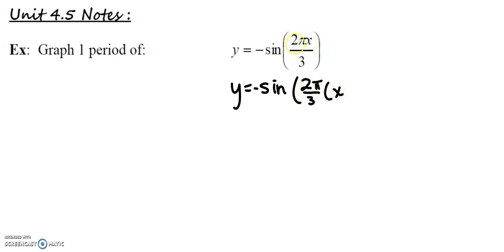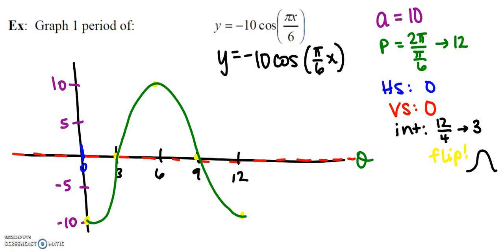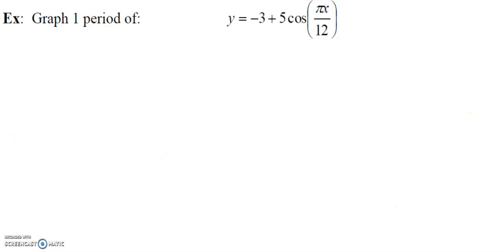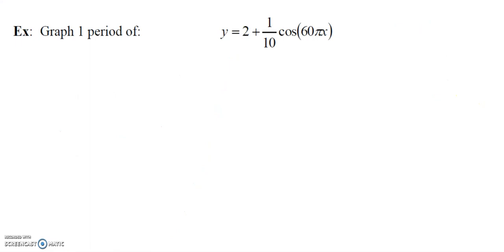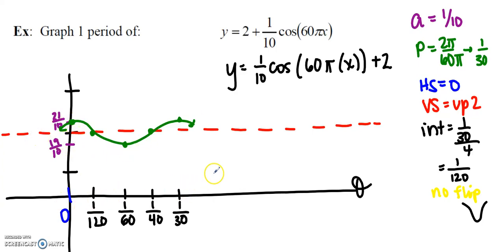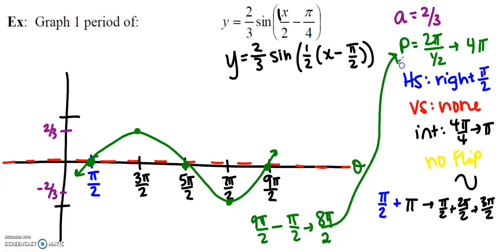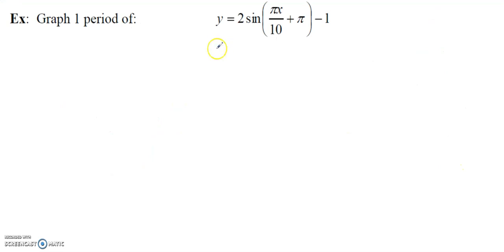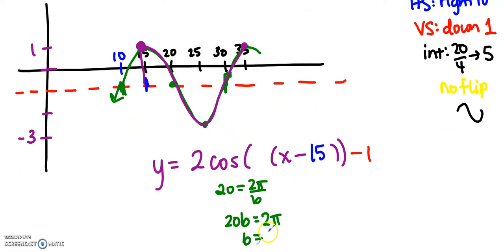Graphing Sine and Cosine Practice